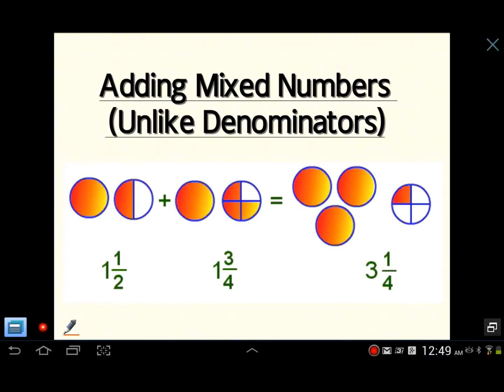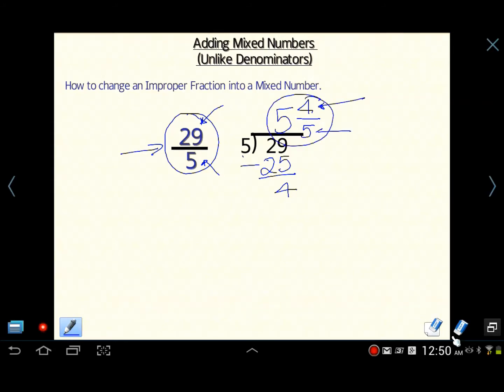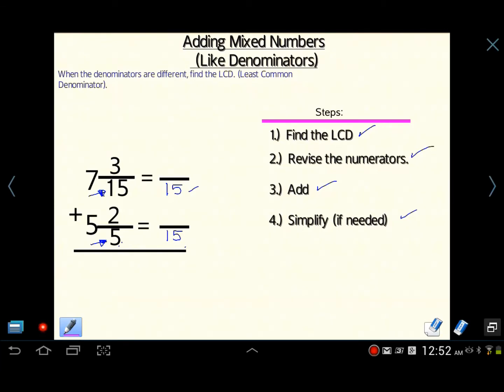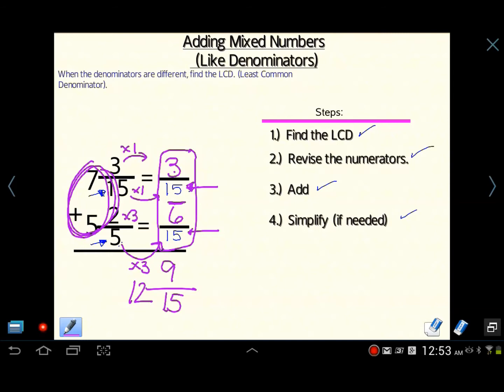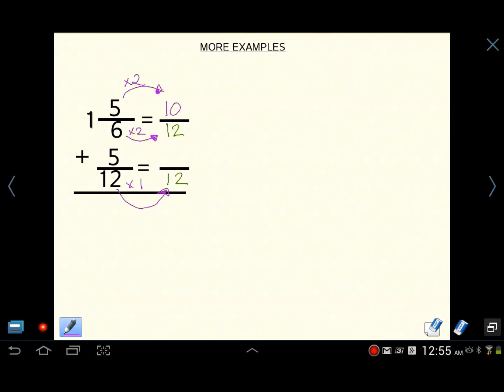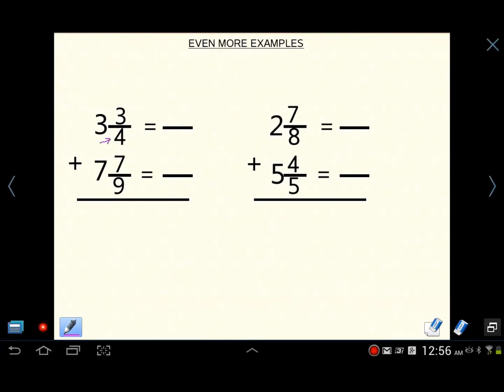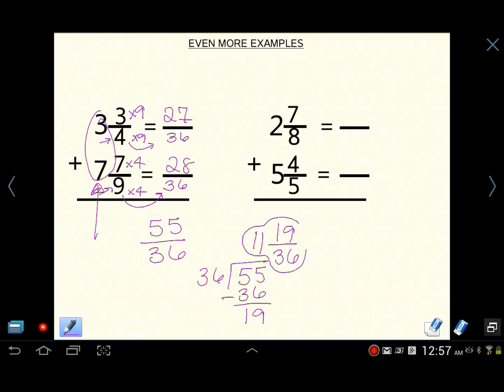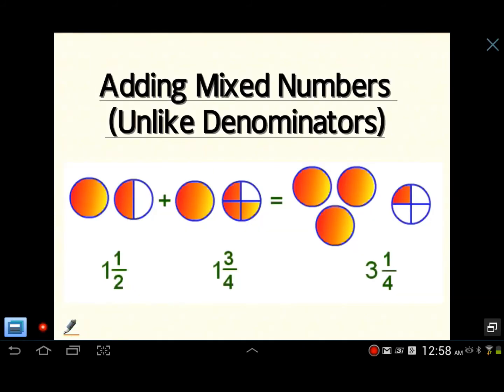Adding Mixed Numbers UNLIKE DENOMINATORS